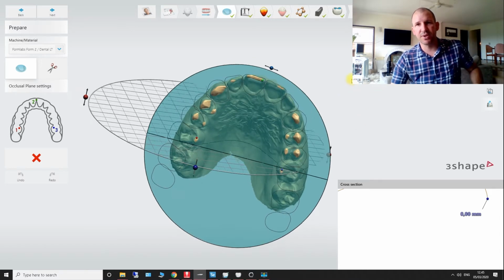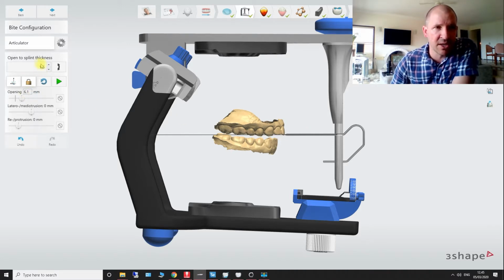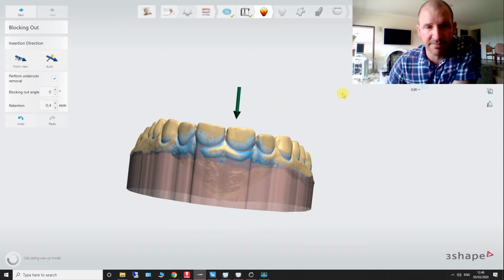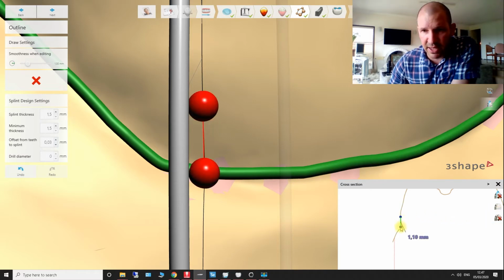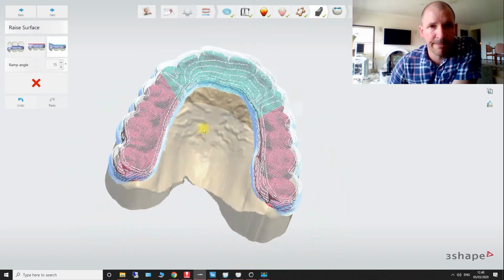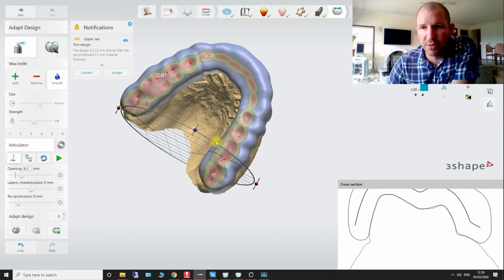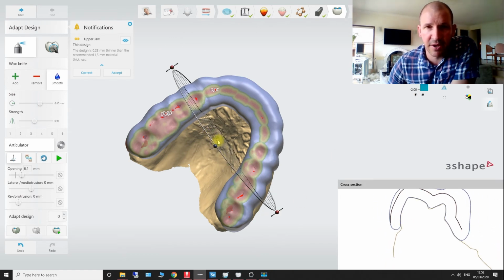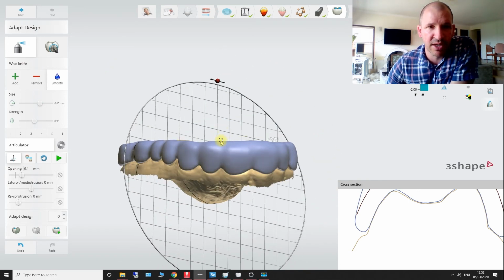splint design for minimal undercuts